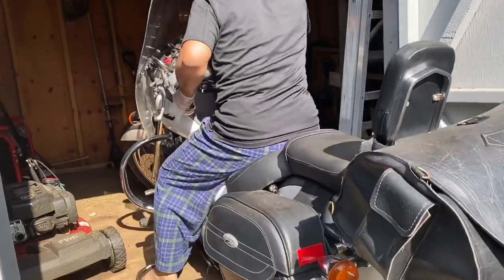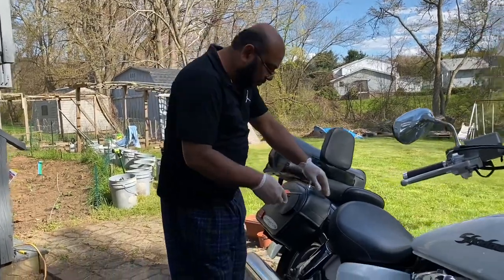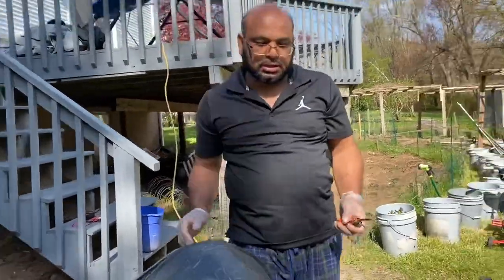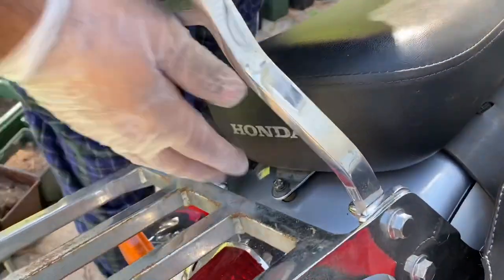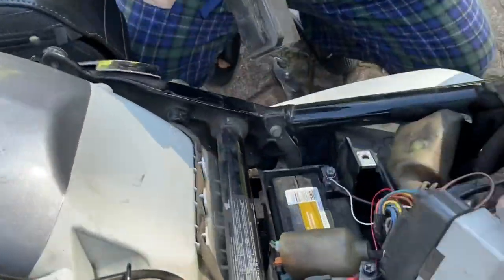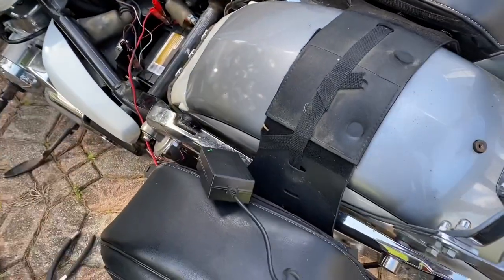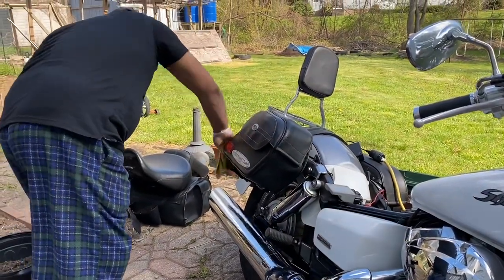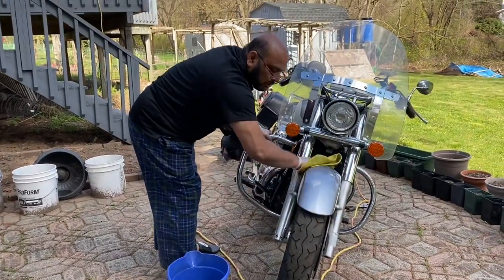Honda Shadow, How to replace or recharge the battery